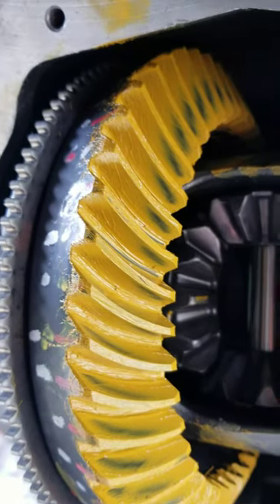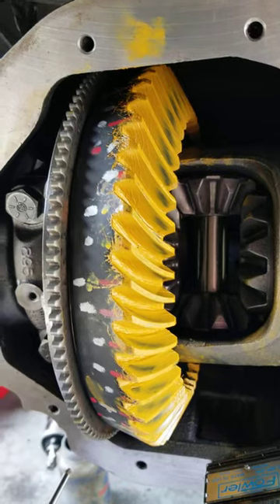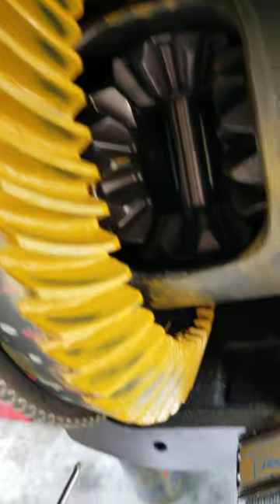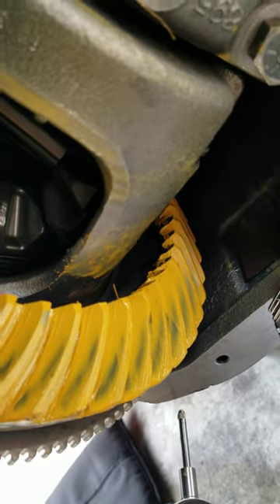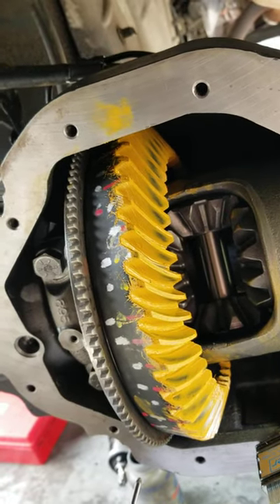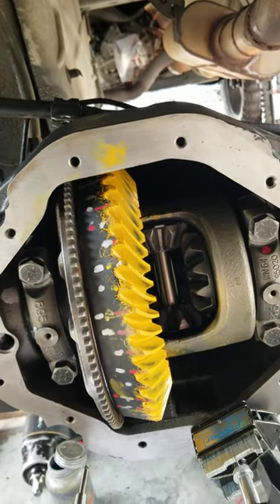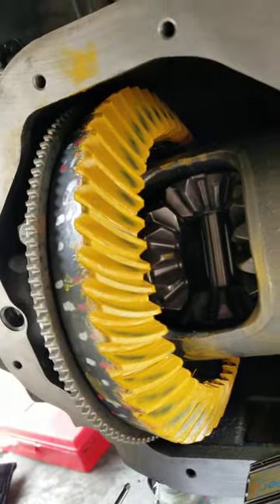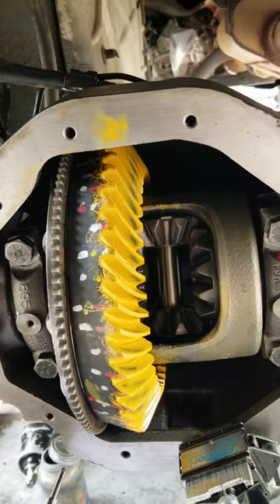dodge ram 1500 differential gear contact pattern 3rd try